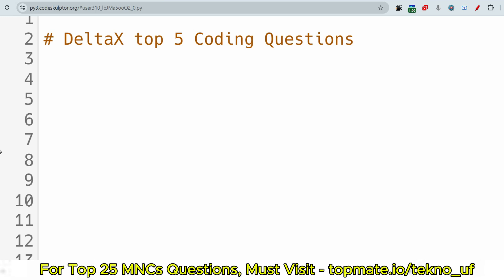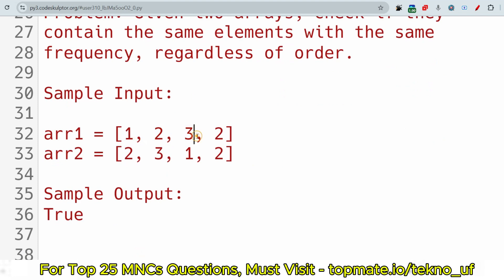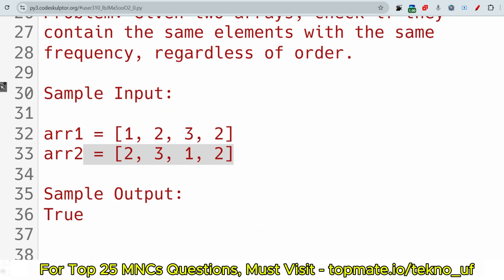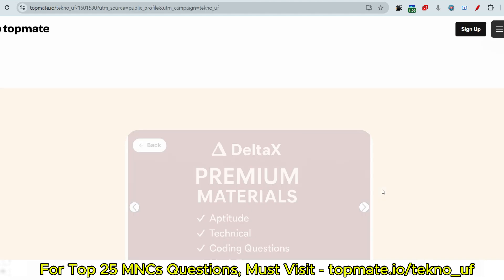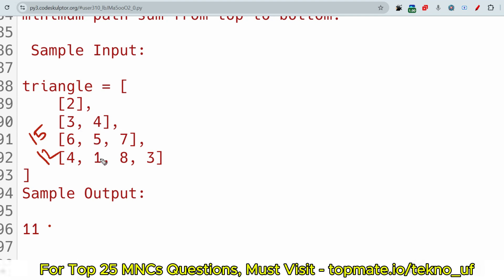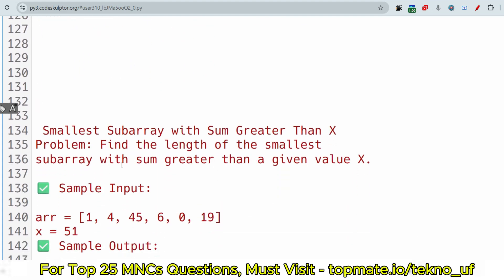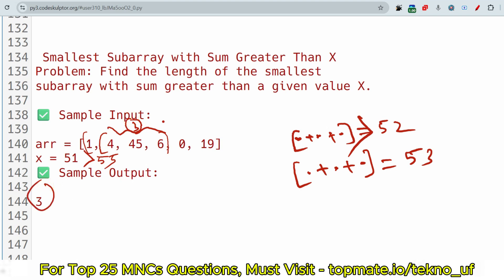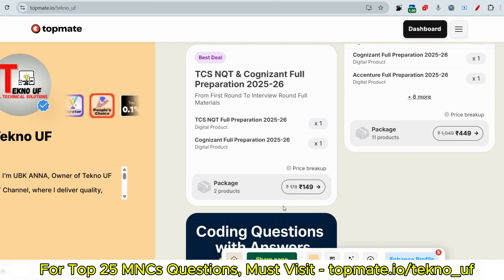Top 5 😲 | DeltaX Coding Questions 2025 | MCQ Questions and Answers 2025 | DeltaX Technical Questions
Real 😲 | DeltaX MCQ Questions and Answers 2025 | DeltaX Technical Questions

 Looking for DeltaX MCQ Questions and Answers? Get ready to ace your DeltaX technical round with this comprehensive collection of DeltaX MCQ Questions and Answers (2025)! Whether you're preparing for DeltaX coding questions, MCQ tests, or technical interviews, this video covers everything you need to know.

📖 Resources & Practice Links:
[Include any relevant links to coding platforms, GitHub repos, or practice sheets]

💡 Pro Tips for DeltaX Interview:

Focus on C++ fundamentals and OOP concepts for MCQs.
Practice array, string, and DSA problems for coding rounds.
Time management is key in the DeltaX online test.

Social Platforms:-
Java | Python